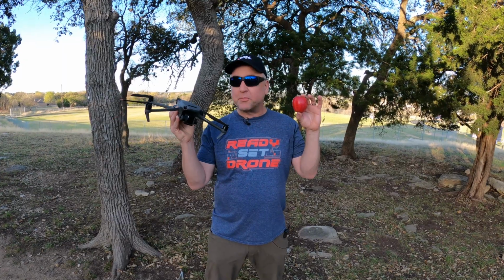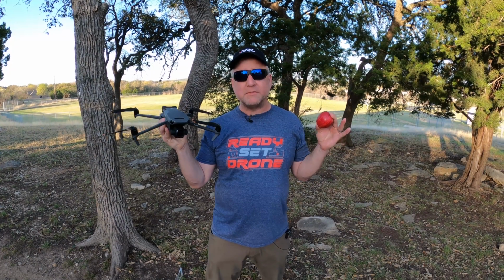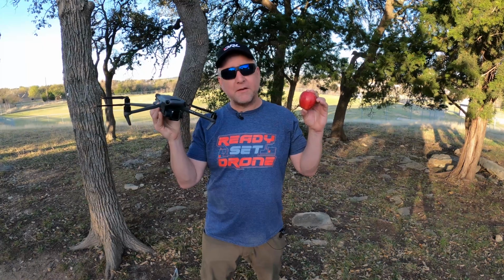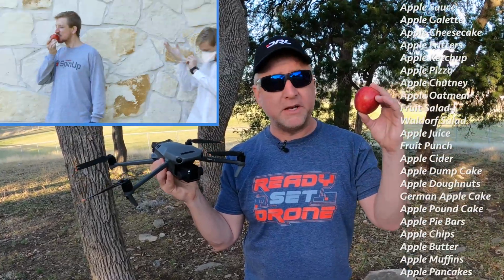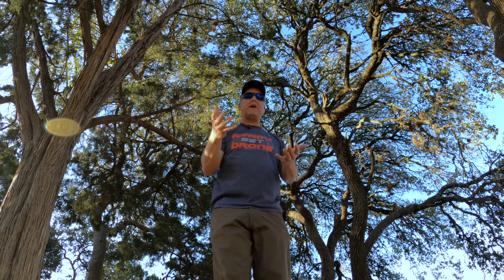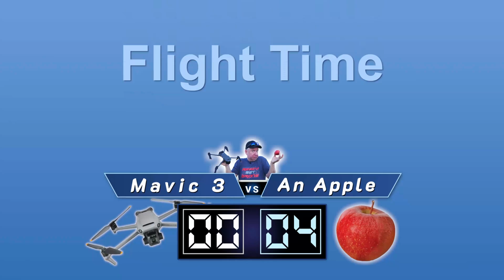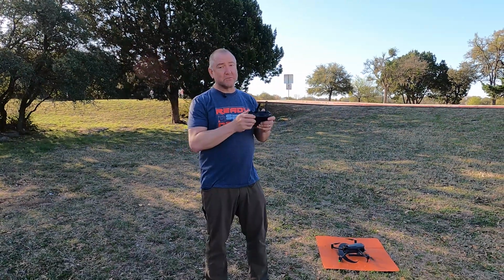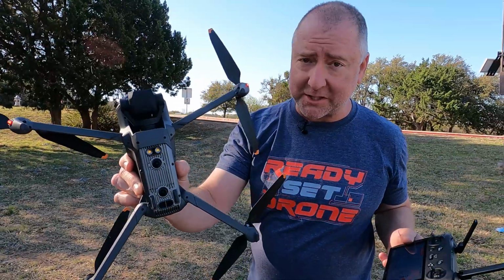Mavic 3 vs an Apple - Which Is Better?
Which one is the better choice: Mavic 3 or An Apple? This video should clear up that very common question.

Trying to start or grow a YouTube channel?